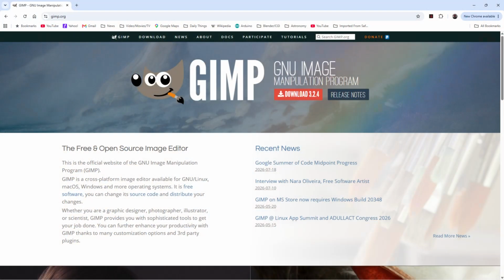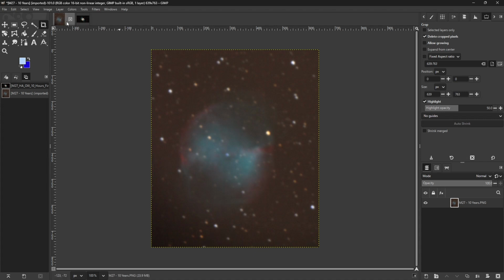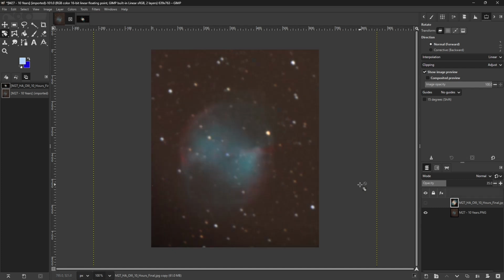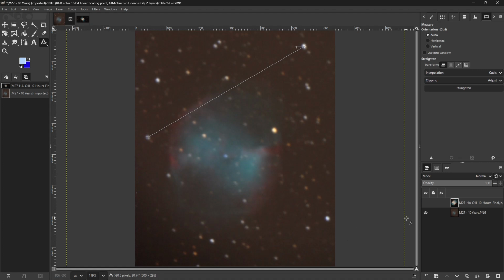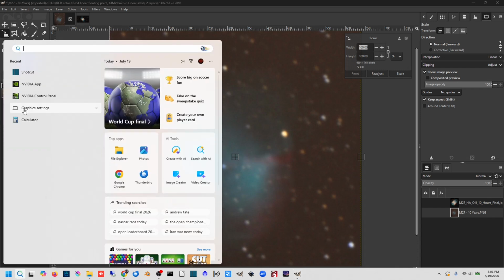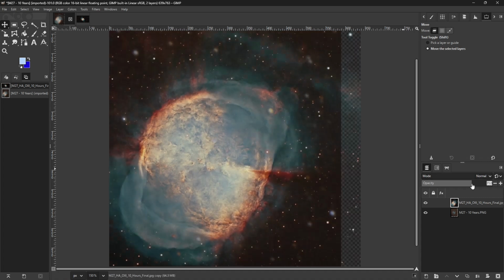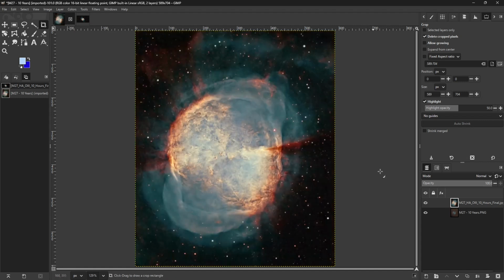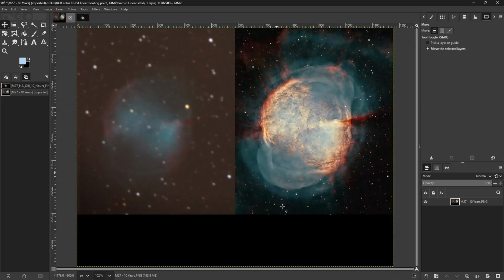Creating Comparison Images using Gimp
Learn how to make images to compare your old astrophotos to more recent images using the open source software Gimp (the Gnu Image Manipulation Program).